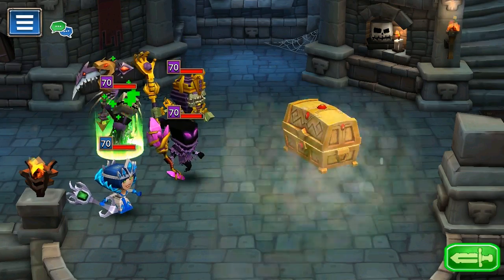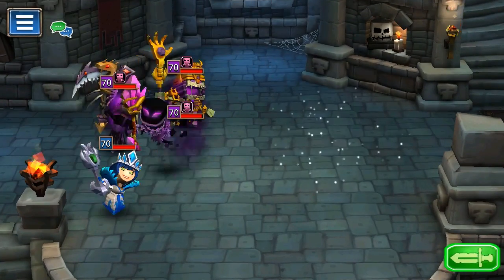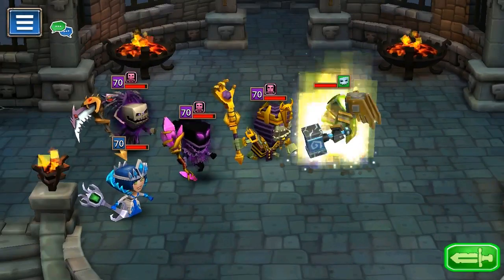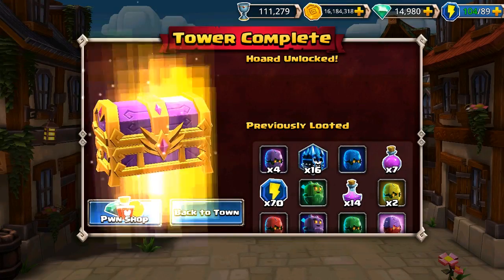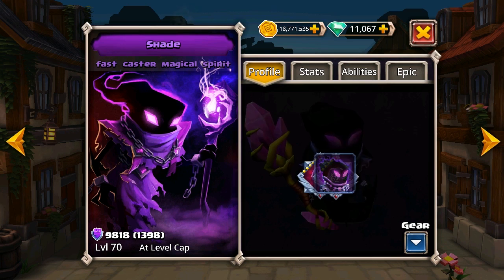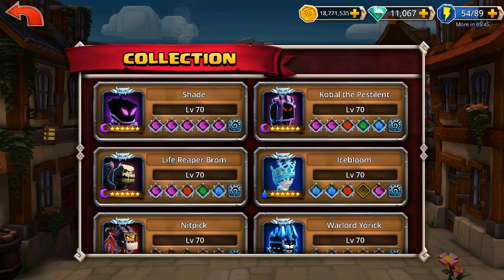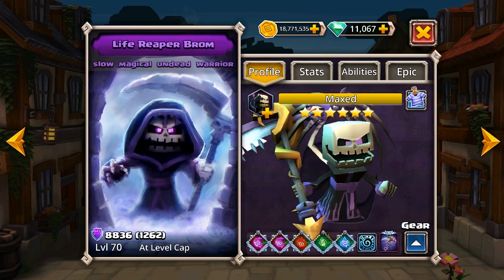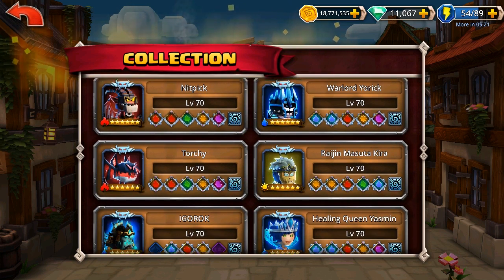Zombi | Dungeon Boss | Tower of Pwnage | Autorun Team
Yasmin Bloom is again showing us the way, this time in an autorun of the Tower of Pwnage.

The entire team is Shade, Yasmin, Lord Zomm, and Life Reaper Bromm. In the video I go over why the team works, some risks, and of course a quick look at their runes and stats right at the end.

This is the team i use for all my tower runs, it's just so effortless.

Thanks!

Zombi